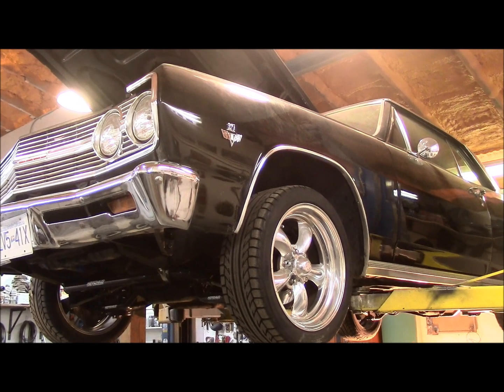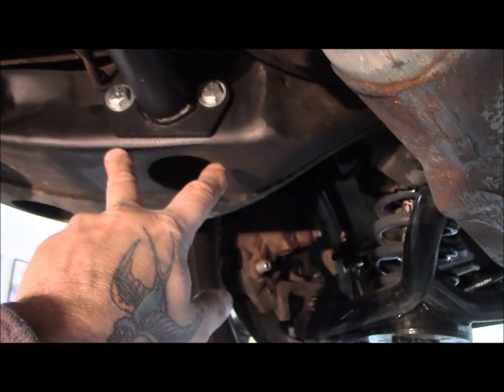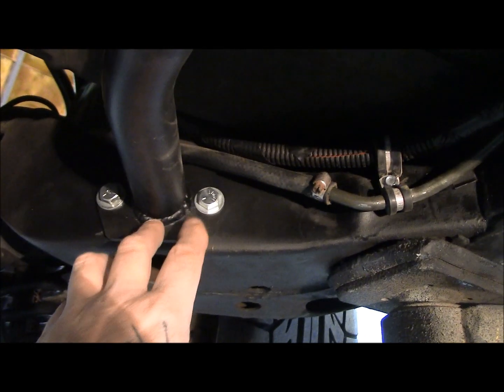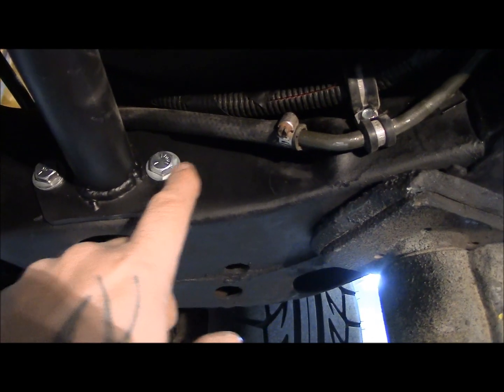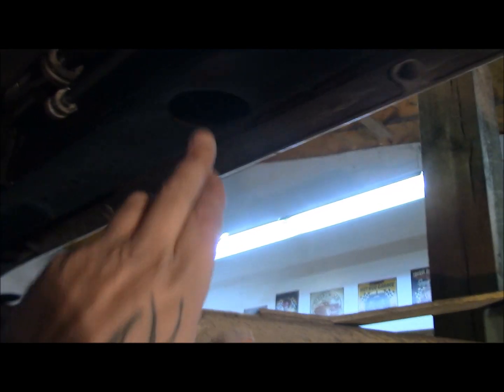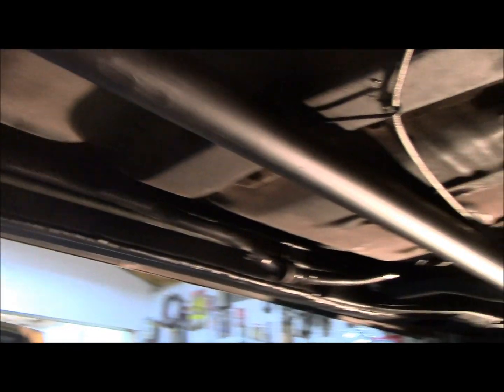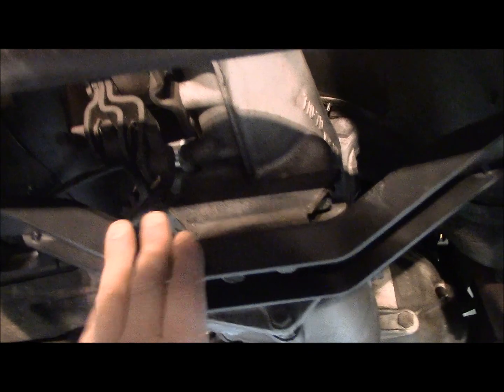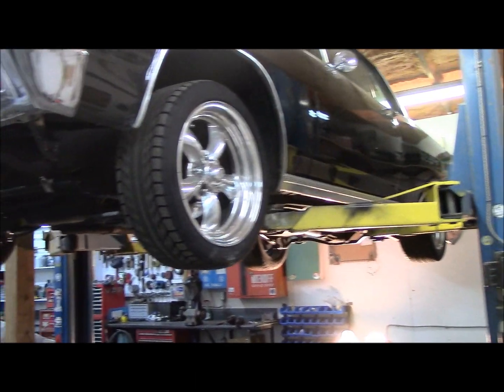Boxing the Frame on the '65 Chevelle Part 3